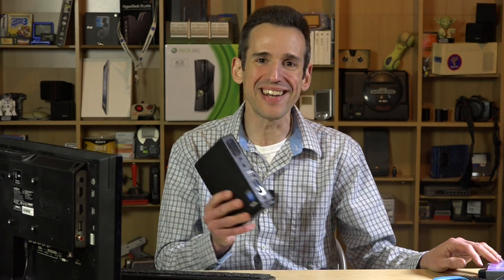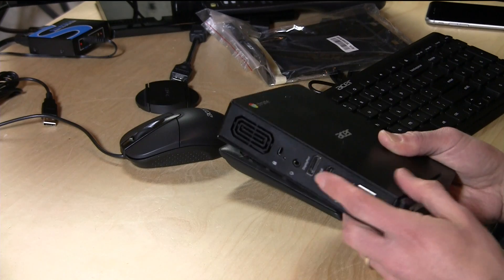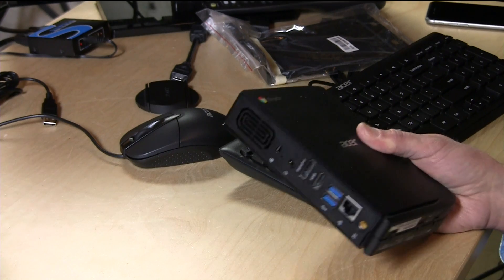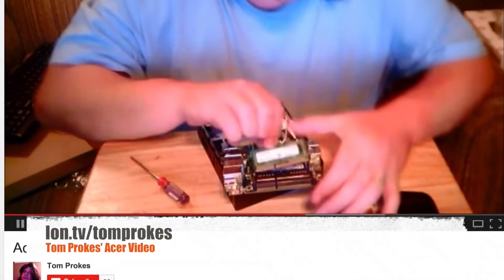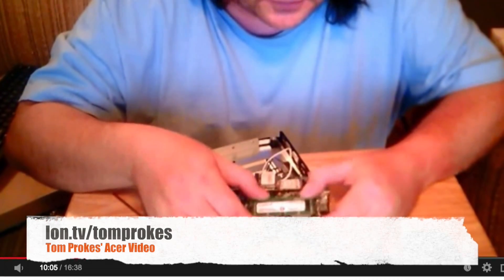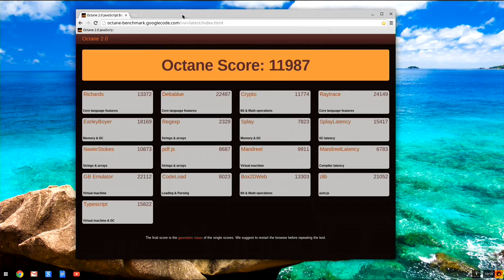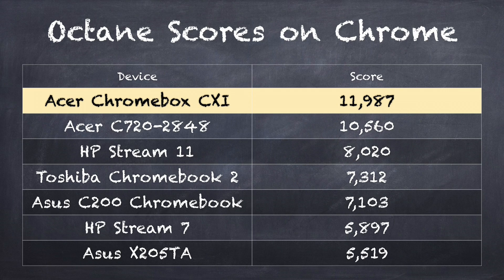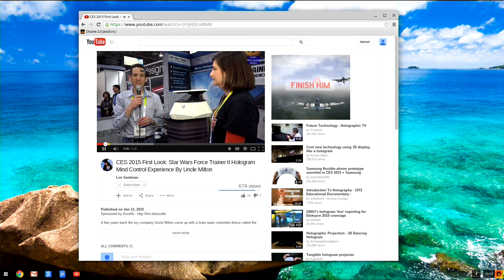Acer Chromebox CXI Review - (CXI-2GKM) Includes keyboard and mouse for around $150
Acer's got a Chromebox now too. The Chromebox CXI is configured identically to the HP and the Asus Chromeboxes, although it's situated in a vertically oriented casing. Other than that it has the same amount of RAM (2GB) and storage space (16GB) and processor (Celeron 2957U). It performs almost identically to the HP and Asus offerings as a result.

The Acer does offer a greater value in that it includes a keyboard and mouse for about $150 (the price I paid for mine from Amazon).

I don't recommend this for Chromebox hackers, however. It's a little more difficult to work with to upgrade the RAM and hard drive. The case is very difficult to open without damaging it and they require a lot of work to get at the RAM and flash storage. They also require removing the heat sink in order to get at the write protect screw that needs to be removed for BIOS updates.